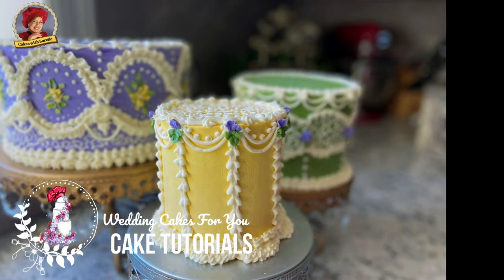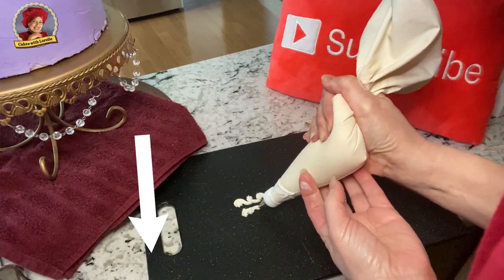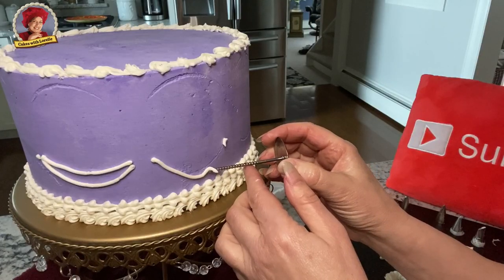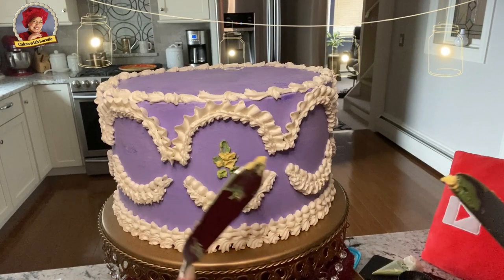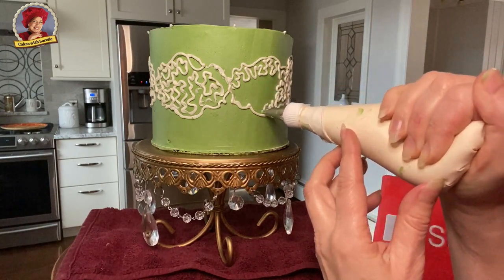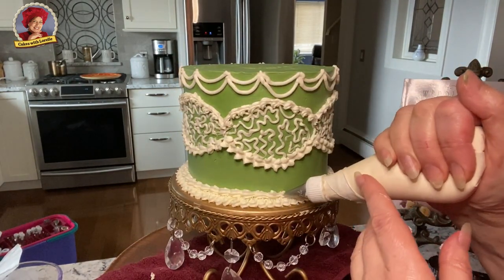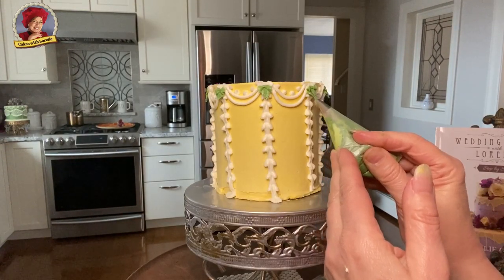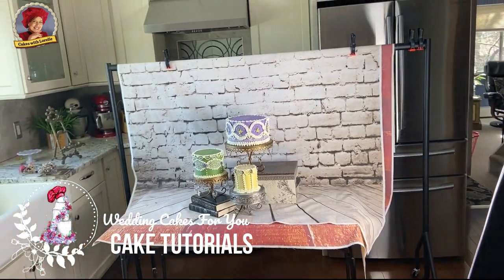Three Vintage Cake Ideas 🍰 Best Cake Decorating Tips 🍰 Cakes with Lorelie 🍰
In this cake tutorial you will learn how to create three vintage cake ideas and designs. The first one is Violet with ruffles and garlands. A pretty painted flower arrangement adorns the centers to create a cameo cake effect. This old fashioned cake decorating is Perfect for a tea party, wedding, Anniversary, Mother's day cake design or Easter cake. The Moss green is much simpler and is piped with cornelli using Italian meringue buttercream. The cornelli lace is so easy to do and makes any cake look regal. Buttercream drop strings are featured on this and the buttercup yellow cake too. Enjoy this old school cake decorating!

If you liked this video you will love my Cake Decorating Playlist with the best cake decorating tips including modern buttercream cake designs, simple buttercream decorating techniques, simple buttercream decoration using fresh flowers on cakes and links to the best buttercream for decorating. Also how to make textured buttercream cakes.

😘***ENJOYING my Videos? Are you getting value from my free cake tutorials on YouTube? Thank you for helping to grow Wedding Cakes For You channel.

Wedding Cakes For You provides aspiring bakers with the recipes and steps for building skills and confidence to create beautiful cakes and cherished memories.

🍰 Hi I'm Lorelie Carvey at Wedding Cakes For You Cake Tutorials you can learn to make cakes from scratch from your home kitchen. I share my most popular cake recipes with you. Get inspired and start decorating cakes with Buttercream.

** FREE to all my WEBSITE visitors. "My Top Five Buttercream Recipes" at this